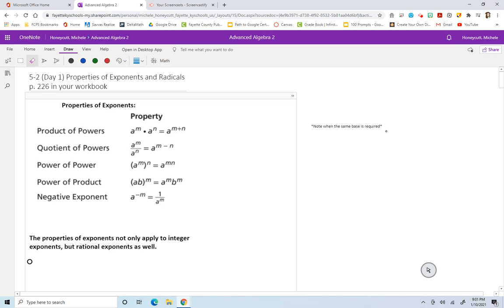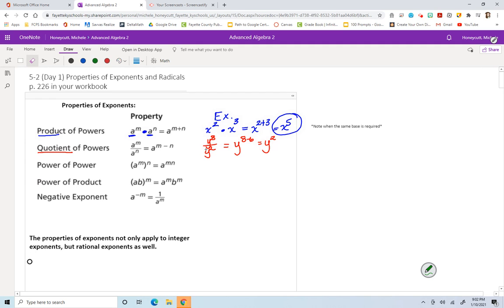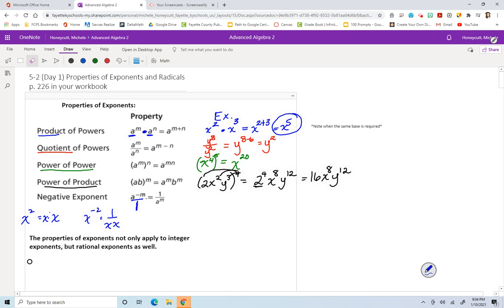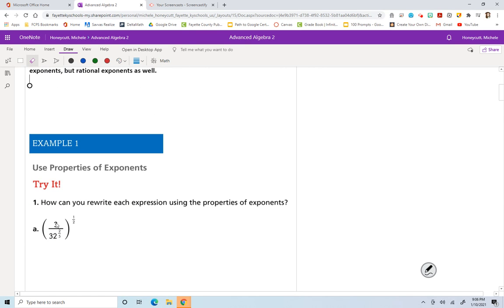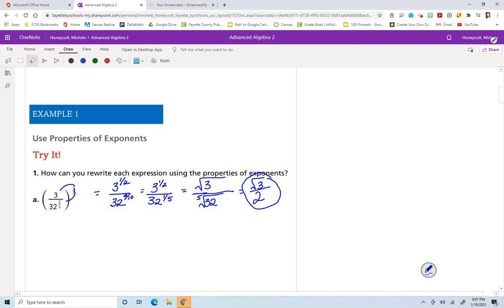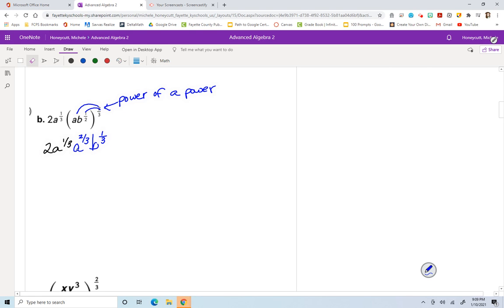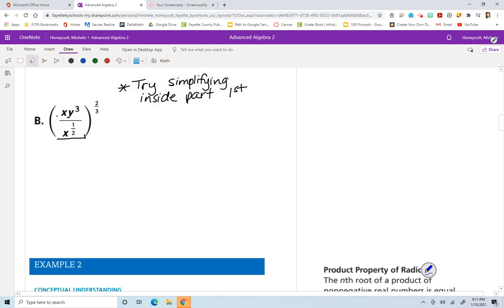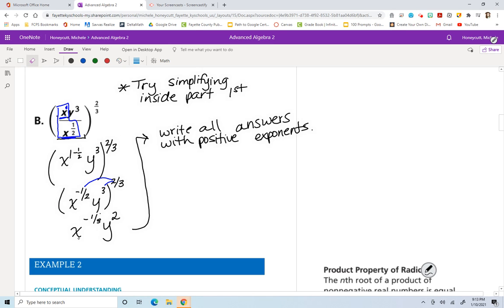5-2 Day 1 Example 1